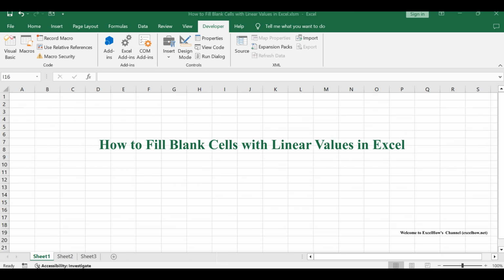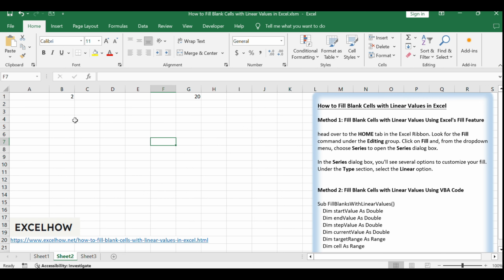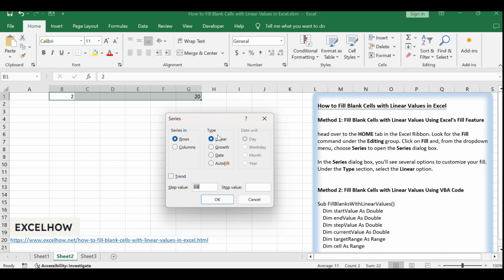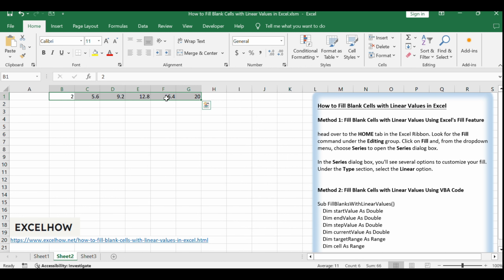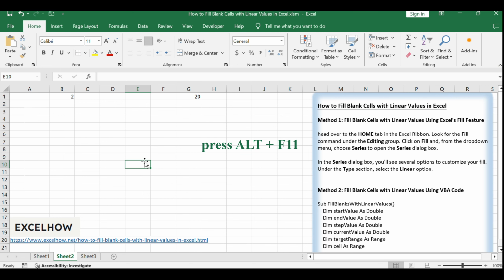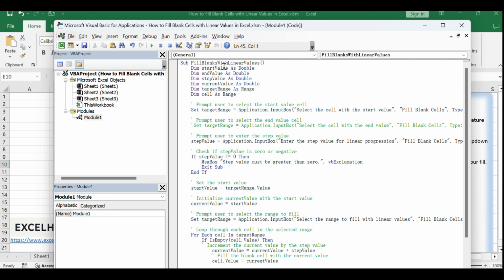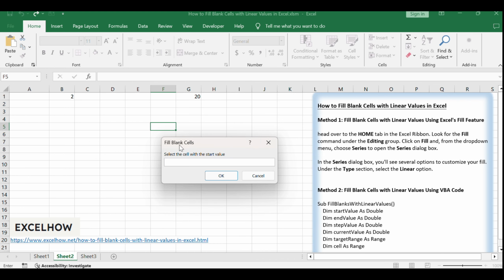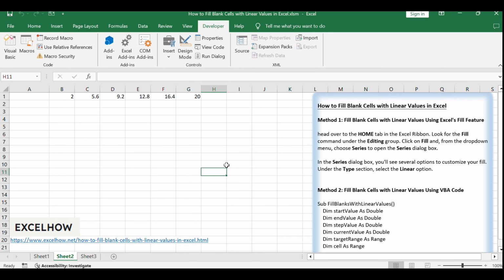How to Fill Blank Cells with Linear Values in Excel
This Excel video tutorial, we'll explore two methods(Excel's Fill Feature and VBA Code) to fill blank cells with linear values. These techniques are incredibly useful for creating sequences, interpolating data, and ensuring the continuity of your datasets.

You can read more about it here( or get VBA code)

Time Stamps
00:00:15 Method 1: Fill Blank Cells with Linear Values Using Excel's Fill Feature
00:01:53 Method 2: Fill Blank Cells with Linear Values Using VBA Code